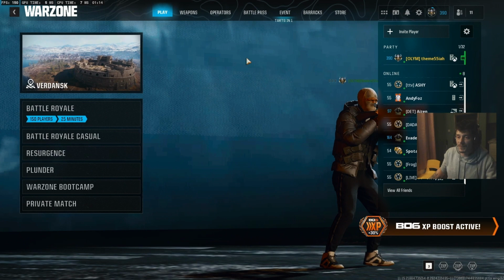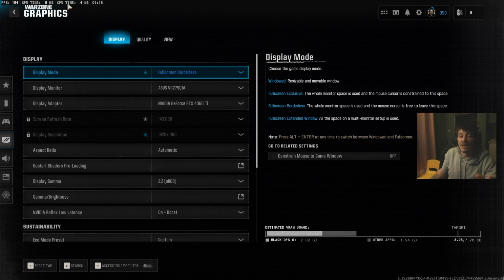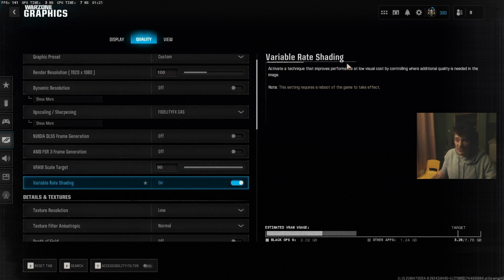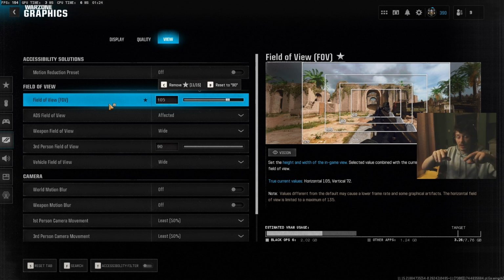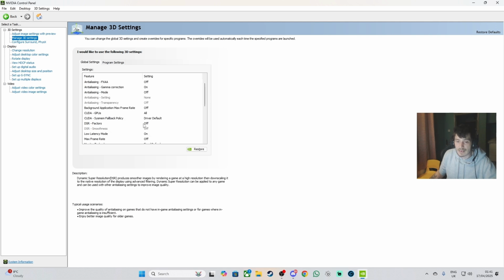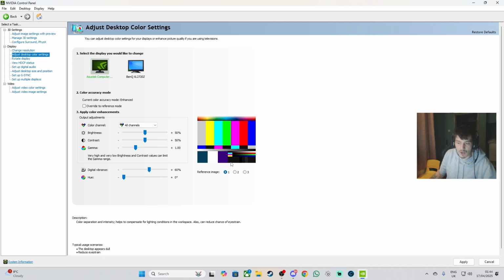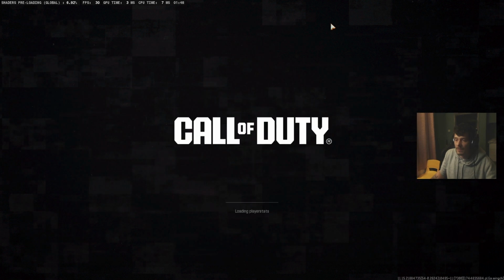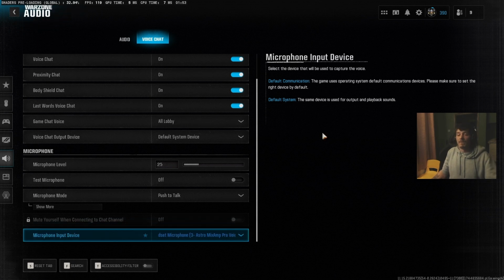My personal In game and pc graphics settings for call of duty warzone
These are my personal settings for pc and in game for call of duty warzone.

We play warzone daily
i stream live over on twitch

also right here on youtube.

We have people that play daily of all different skill levels whether you are a casual player looking for some people to play with, make friends or even stream together.
All the way up to sweaty try hards

we also have a great supportive streaming community

Thank you all that watched the video , please do let me know if this helped in any way.

It will drastically help me kick start my youtube channel